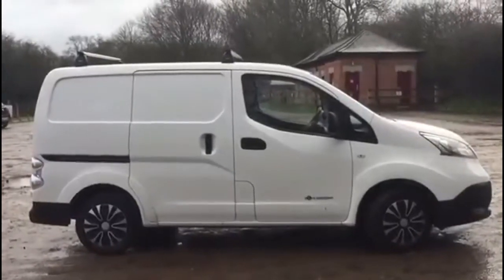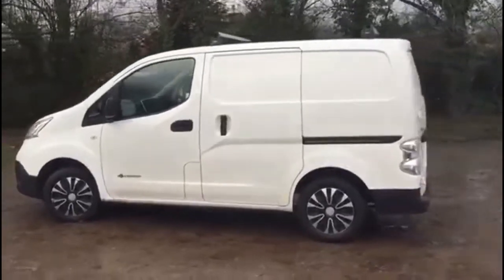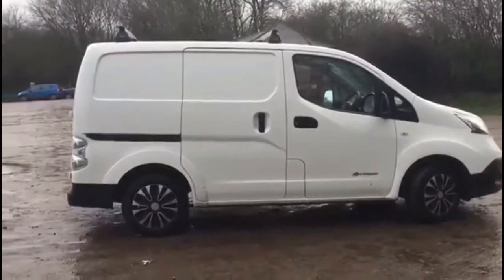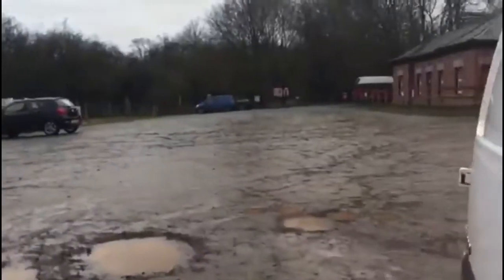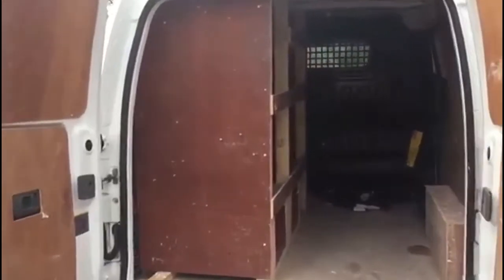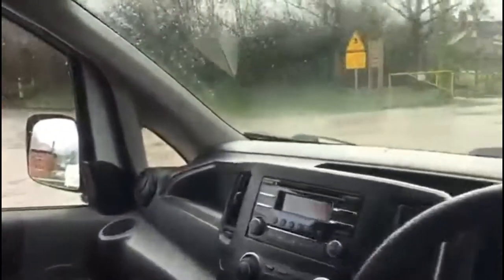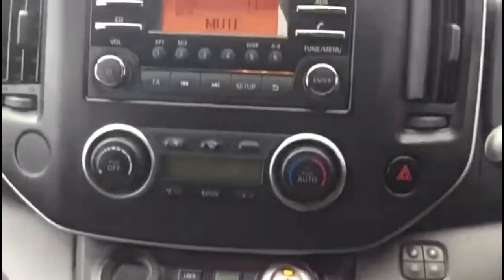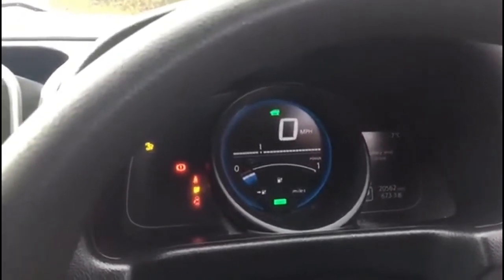The Nissan eNV200 acenta rapid Plus all electric van for sale 24kwh 6.6 SOLD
The Nissan eNV200 all electric van for sale from eco-cars.net.